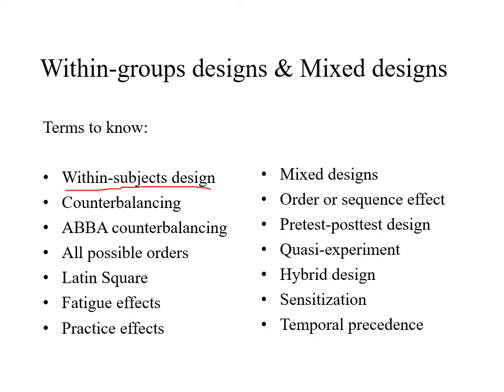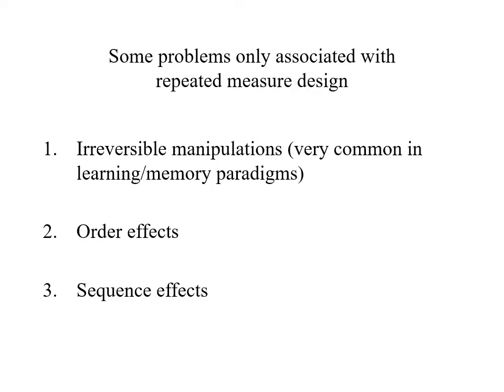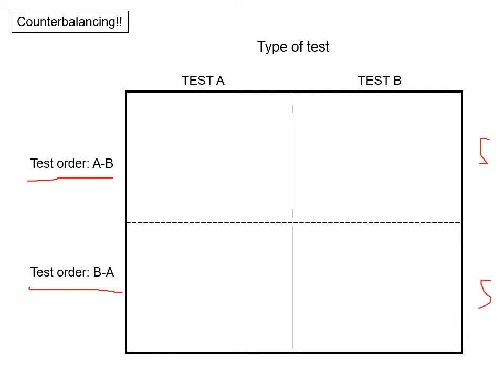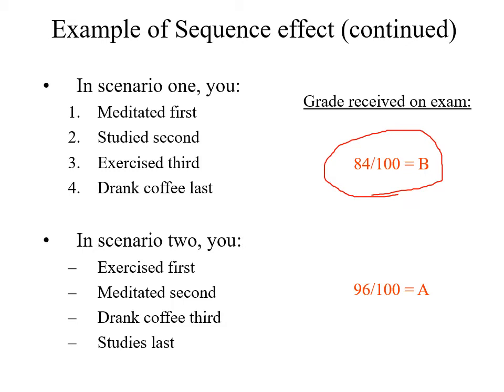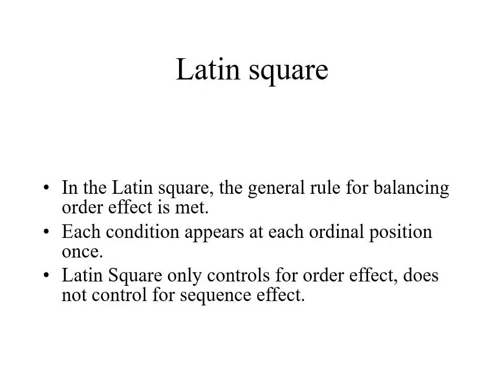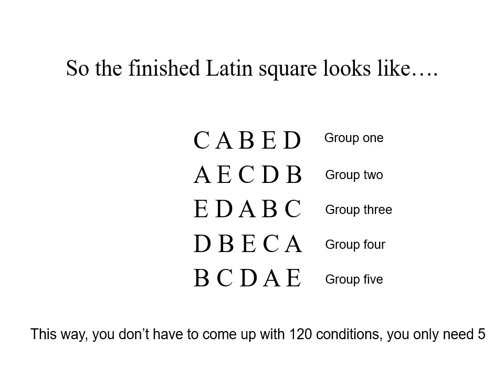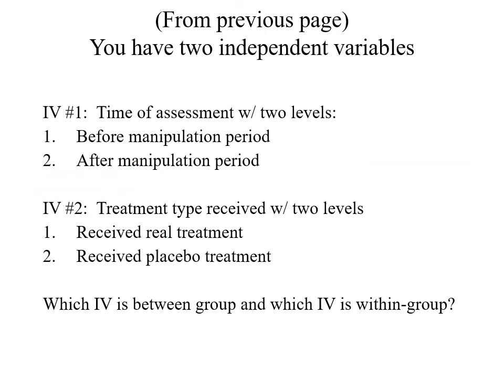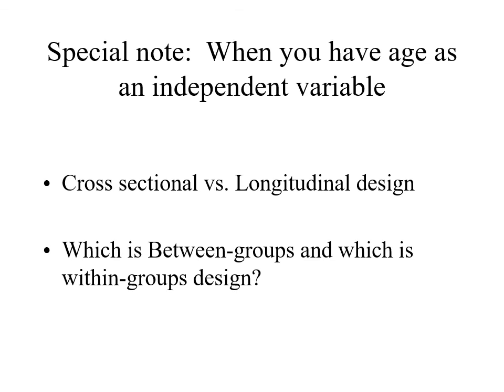Within subject mix design